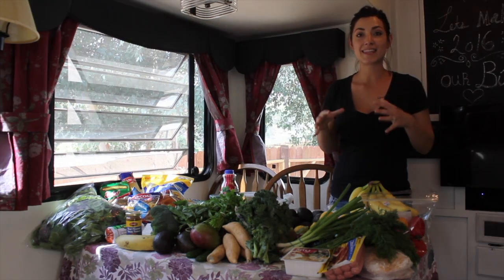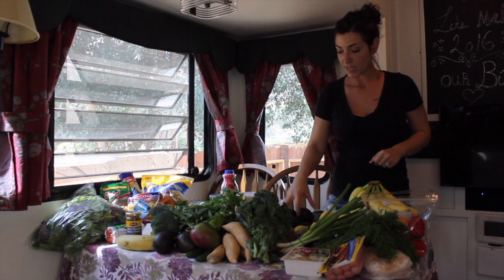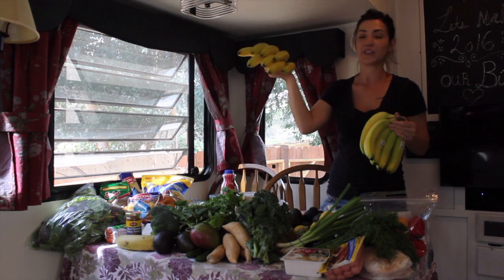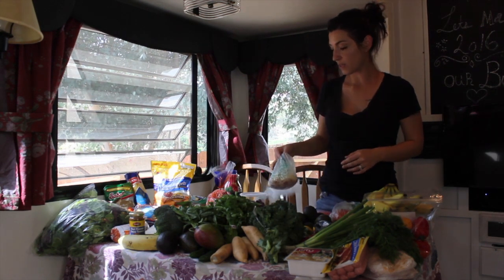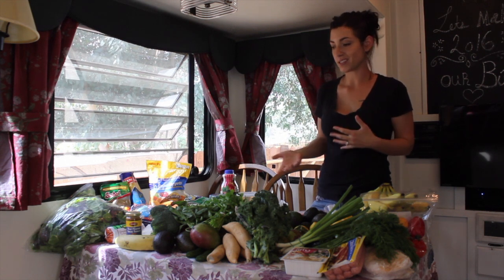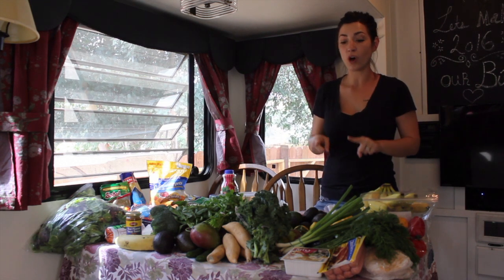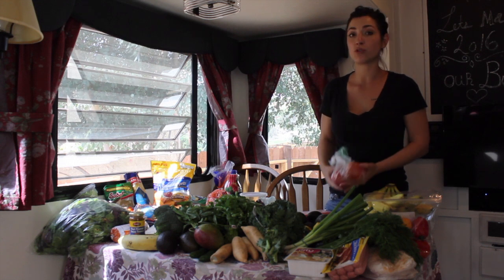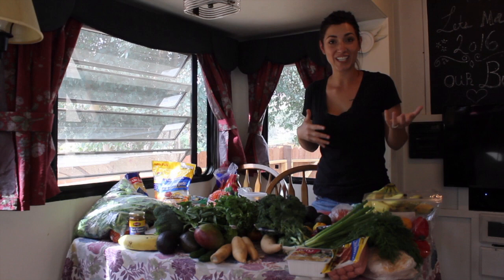Grocery shopping on a budget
As my family and I have been pursuing a debt free life we have had to learn to tighten the budget. One area that we have learned to save a lot of money is our weekly grocery budget. We are able to keep our shopping to $100 or below every week and still eat great healthy meals. In this video are the tips that I have learned to food shopping on a dime! Hope you enjoy